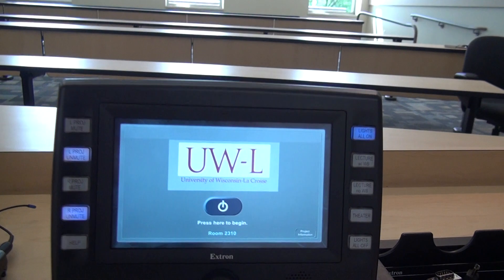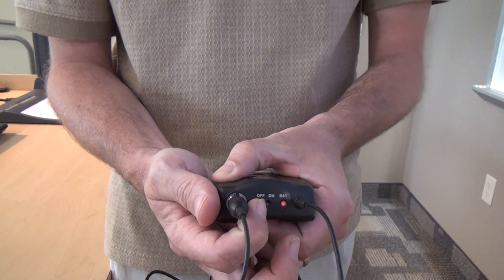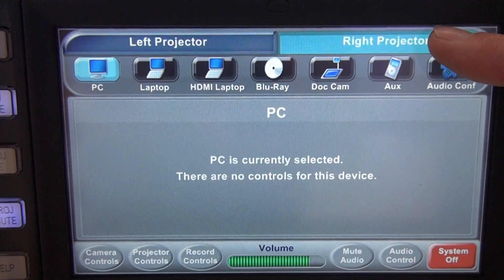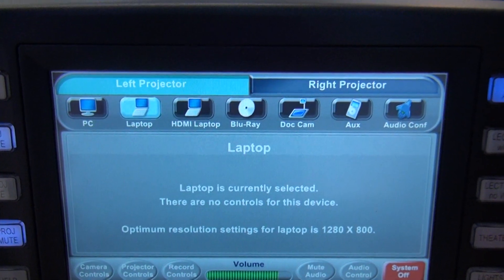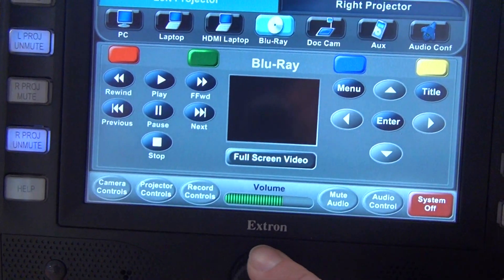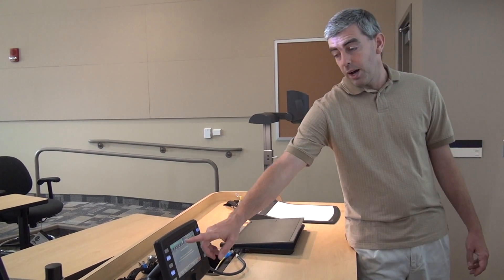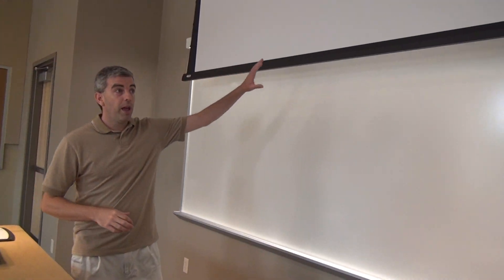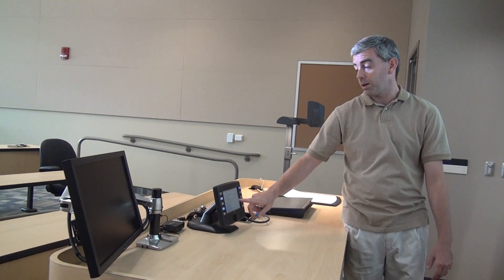Centennial Hall 2310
Centennial Hall room 2310 presented by Terry.